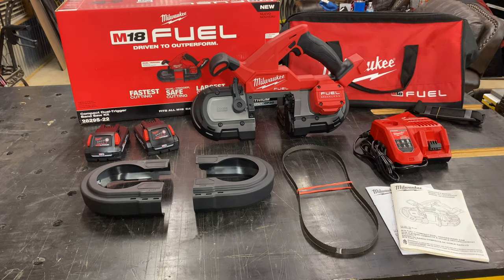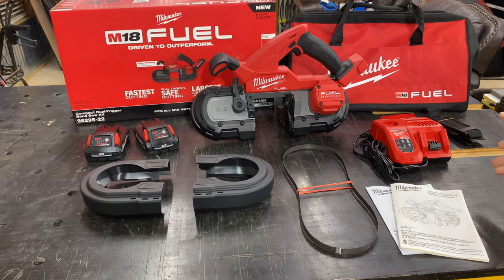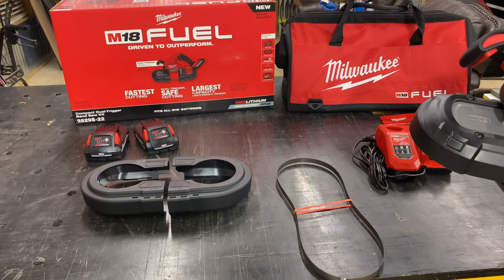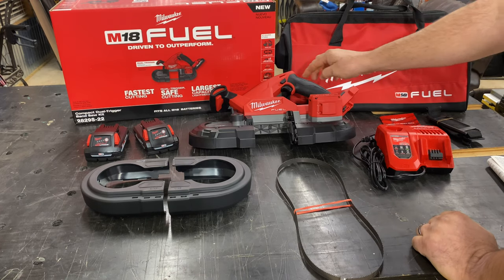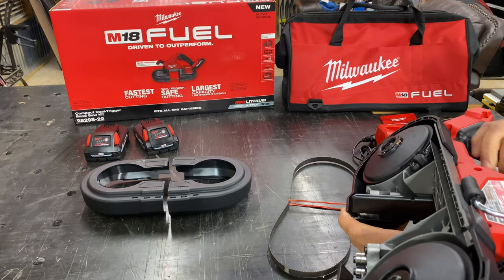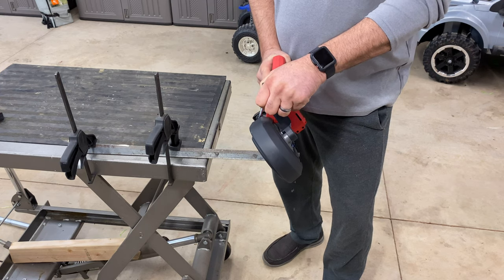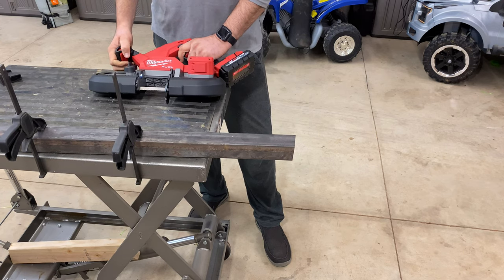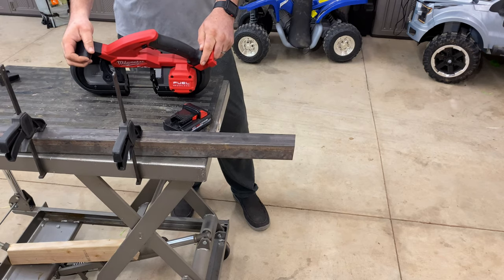Milwaukee M18 FUEL Compact Dual-Trigger Bandsaw Kit 2829S-22